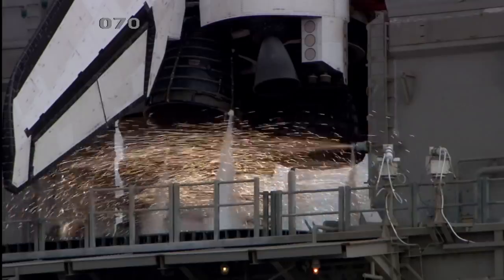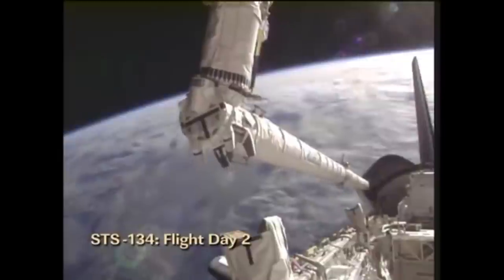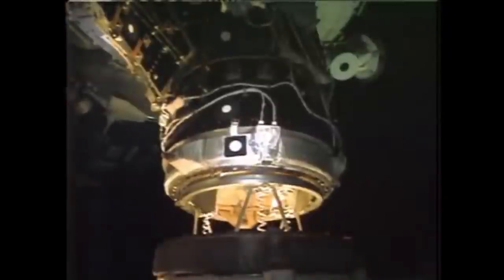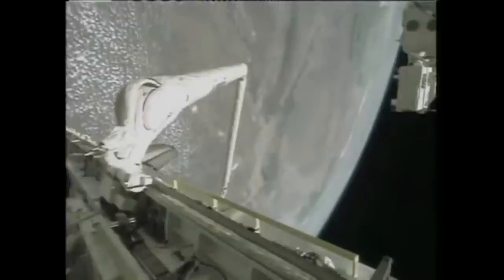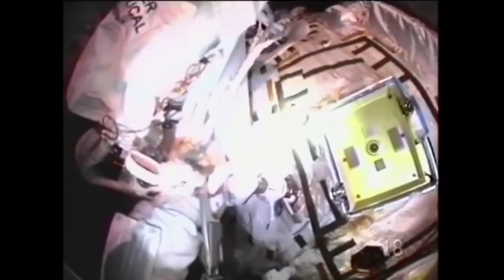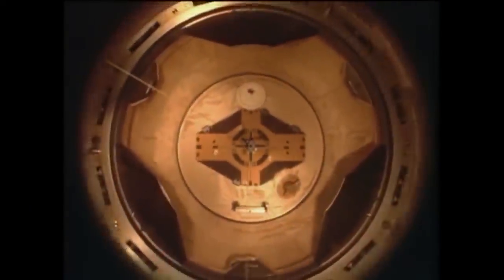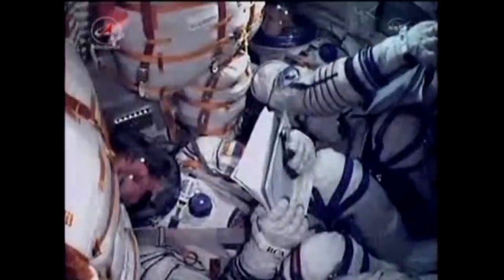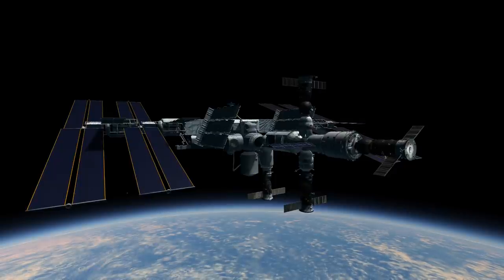International Space Station - Episode 44 - STS-134 & Expedition 28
In this episode Space Shuttle Endeavour flies its last mission, delivering the  Alpha Magnetic Spectrometer 2 and the Express Logistics Carrier 3  as well as cargo to the station for Expedition 28. Soyuz TMA-02M brings the rest of Expedition 28 up to the station, Johannes Kepler undocks and deorbits while Progress M-11M launches and docks.